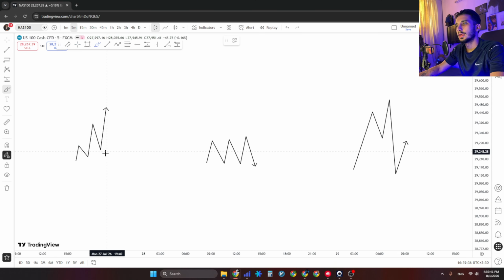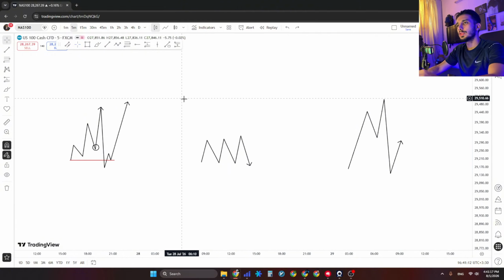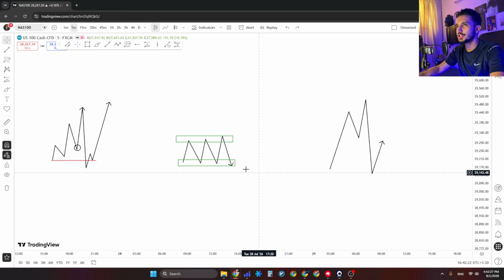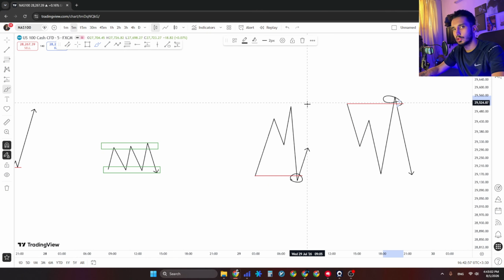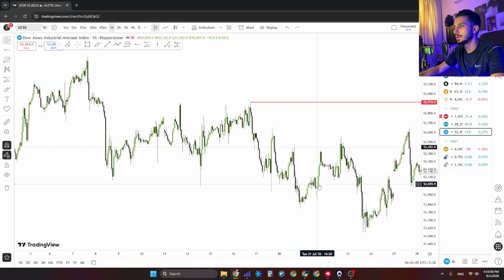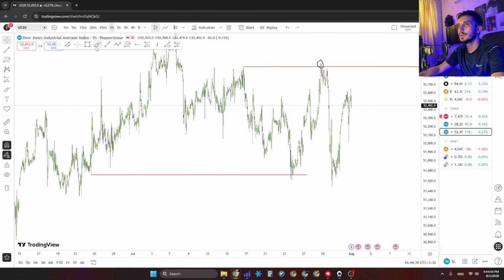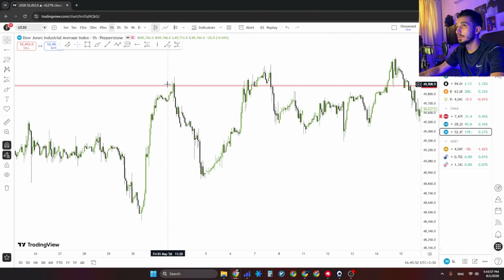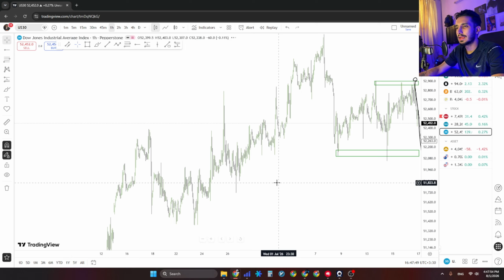Trading Camp | Part 6: Liquidity ( The Best Liquidity Strategy )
In this video, you'll learn how liquidity works in the market and why it's one of the most important concepts every trader should understand.

We'll break down the different types of liquidity, how to identify them on the chart, and look at real market examples so you can start recognizing these patterns with confidence.

⚠️ This is not a complete trading strategy or entry tutorial. The goal of this video is to help you understand the structure behind liquidity before moving on to execution.